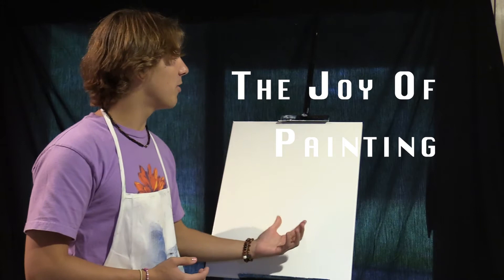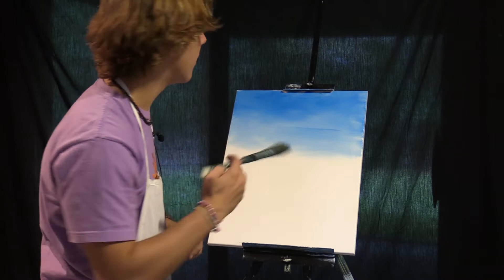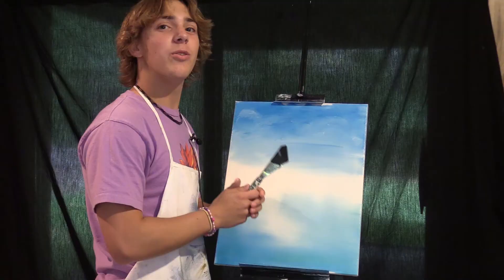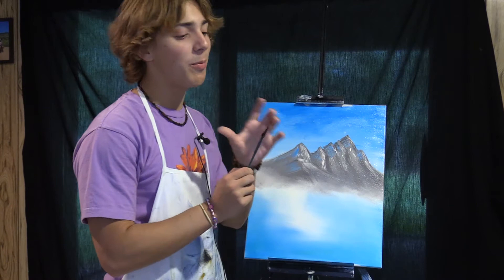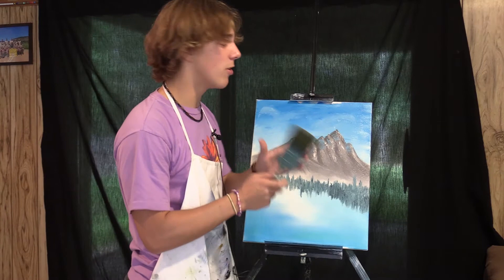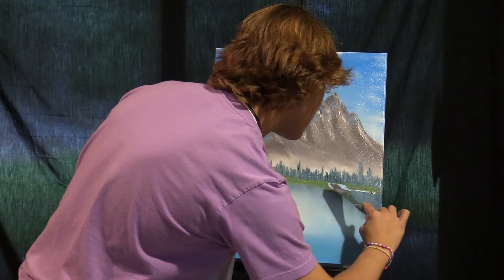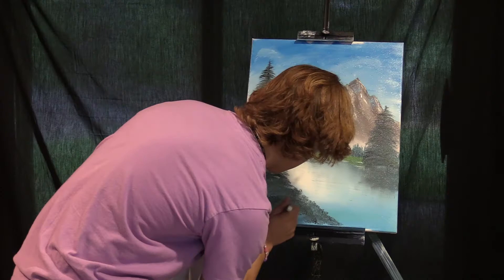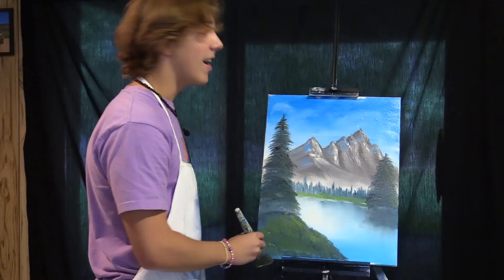The Joy of Painting: Episode 5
This painting tutorial show is produced by Isaac Miller (class of 2022) and this episode featured guest painter, Jackson Brittain (class of 2022).  The episode premiered on September 27, 2021.